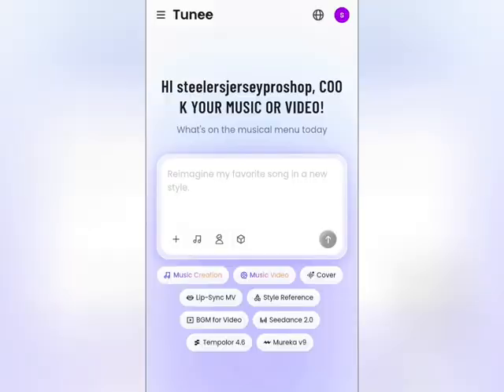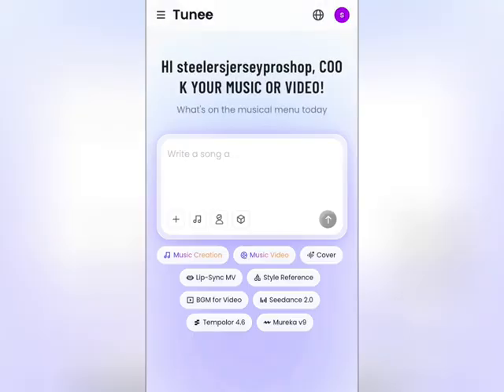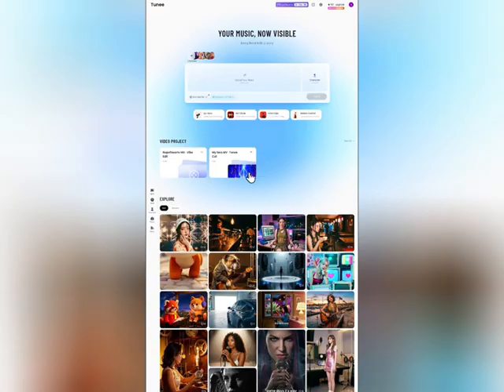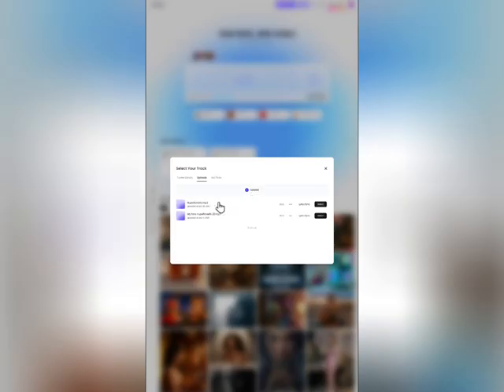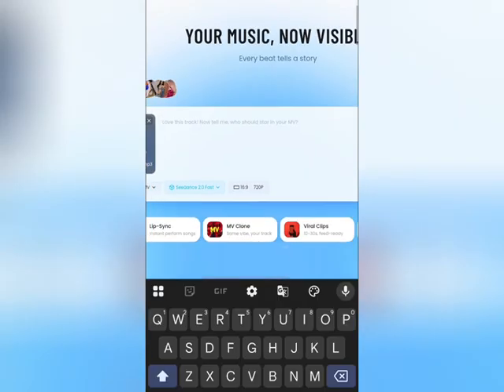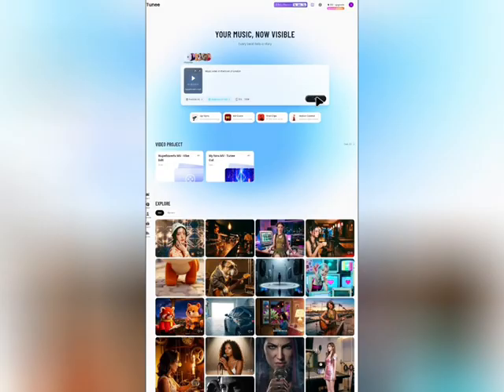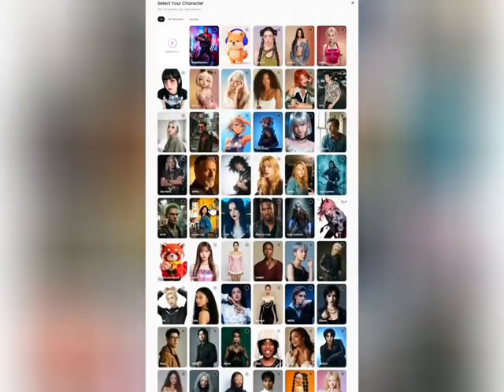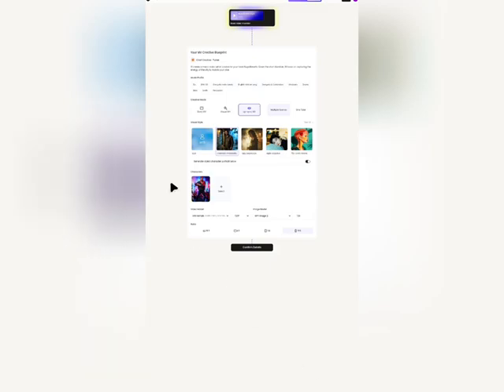Forget Wan AI? Create AI Music Videos with Lip Sync Animation Using Just One Image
‎How to Turn Any Photo Into a Realistic AI Music Video (Full Lip Sync Tutorial)
‎Best AI Music Video Generator 2026: Lip Sync Any Image to Any Song
‎Create Cinematic AI Music Videos from Photos Using AI Lip Sync Tools

‎Want to create AI music videos with realistic lip sync animation from just a single image? In this tutorial, you'll learn how to transform any photo into a professional AI music video using powerful AI tools.
‎Whether you're a content creator, filmmaker, musician, entrepreneur, or AI enthusiast, this step-by-step guide shows how to generate realistic talking and singing videos that look cinematic and professional.
‎✅ In This Video You'll Learn:
‎• How AI lip sync technology works
‎• How to animate a photo using music
‎• How to create realistic singing characters with AI
‎• How to make AI-generated music videos for YouTube, TikTok, and Instagram
‎• How to improve video quality for a cinematic look
‎• The best AI tools for creators in 2026
‎🎬 Benefits For Creators:
‎• Faster content creation
‎• No expensive camera equipment needed
‎• Create music videos from anywhere
‎• Scale content production with AI
‎• Build a content business using AI tools
‎🛠 AI Tools Used:
‎• Wan AI Alternative Tools
‎• AI Lip Sync Generators
‎• AI Video Generators
‎• AI Image Animation Software
‎• AI Editing Platforms
‎What AI video tool should I test next?
‎AI Filmmaking, AI Automation, AI Business, AI Content Creation, AI Productivity, AI Video Generation, AI Storytelling, AI Animation, and AI Software Tutorials.
‎AI music video
‎AI music video generator
‎AI lip sync
‎Lip sync AI
‎AI filmmaking
‎Create music video with AI
‎AI content creation
‎AI animation
‎AI creator tools
‎AI workflow
‎AI automation
‎AI software
‎AI productivity
‎AI business
‎AI tools 2026
‎AI tutorial
‎Image to video AI
‎Photo animation AI
‎AI singing video
‎AI talking photo
‎Cinematic AI
‎AI creator economy
‎Online business with AI
‎Passive income AI
‎AI marketing
‎AI storytelling
‎Generative AI video
‎YouTube AI content
‎AI creator tutorial
‎AI SaaS tools
‎Digital creator tools
‎AI for YouTube
‎AI visual effects
‎AI video production
‎00:00 The AI Music Video Nobody Is Talking About
‎00:32 Final Result Preview (Watch This First)
‎01:15 Why Most AI Music Videos Look Fake
‎02:28 The Secret Lip Sync AI Tool
‎04:10 Uploading Your Image Correctly
‎06:05 Adding Music For Perfect Lip Sync
‎08:18 AI Generation Settings Explained
‎10:45 Enhancing Video Quality For Cinematic Results
‎13:12 Export Settings For YouTube & TikTok
‎15:00 Bonus Tips For Realistic AI Characters
‎16:30 Common Mistakes To Avoid
‎18:00 Final Cinematic Showcase
‎19:00 Next AI Tool You Should Learn